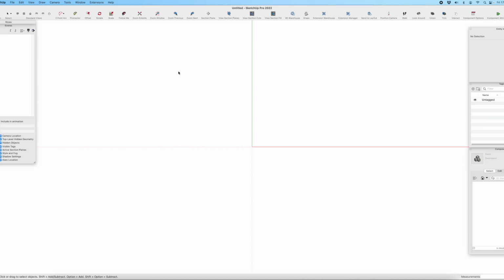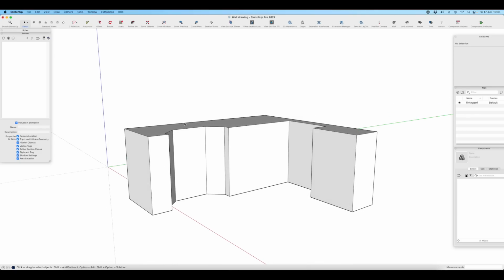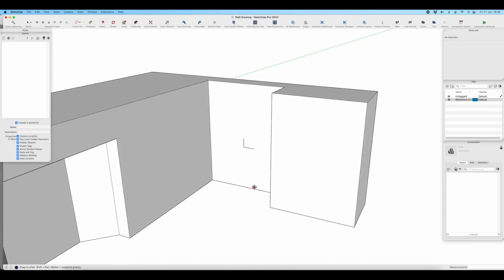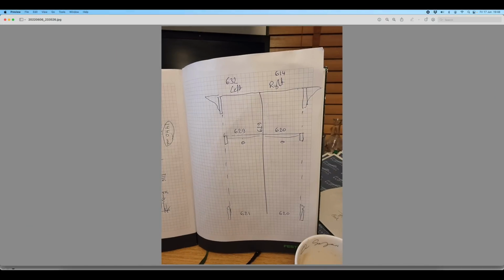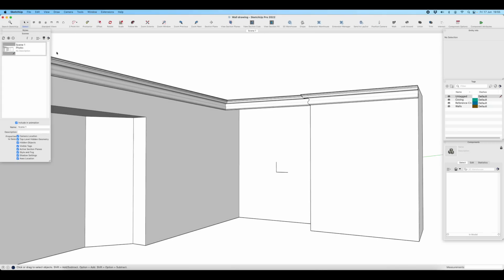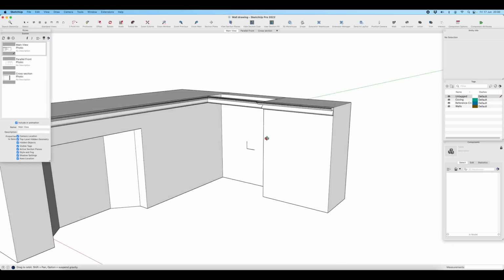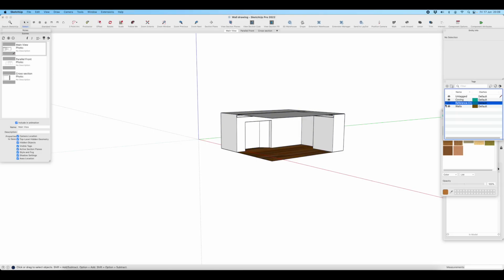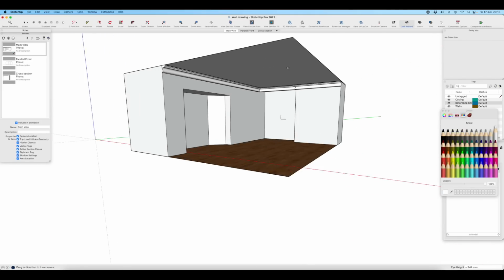Sketchup for Joiners - Modelling Walls from Measurments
Following on from the previous upload I am going to create an accurate model of the walls we measured accurately with the laser.  We can then use this model to design the fitted furniture within.

Chapters:
00:00 Intro
00:51 Laying out the walls
03:49 Extruding the walls and making adjustments
06:15 Making a Group within the model
08:53 Introduction to Tags
11:02 Adjusting ceiling level
12:06 Creating Coving with the Follow ME Tool
17:26 Creating and Using Scenes within the model
20:38 Solid Tools and brief explanation
23:08 Handy trick for making multiple of a movement.
24:32 Adding Textures/Colour
29:30 Camera tools

qpwoeirutyghfjdkslazmxncnv102